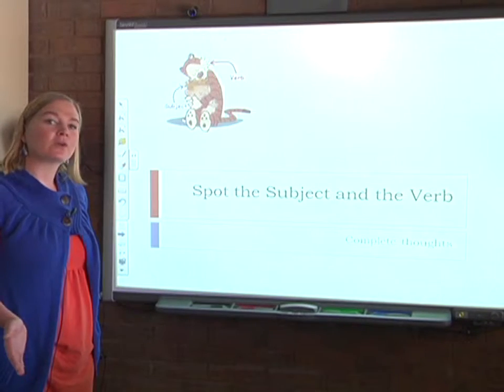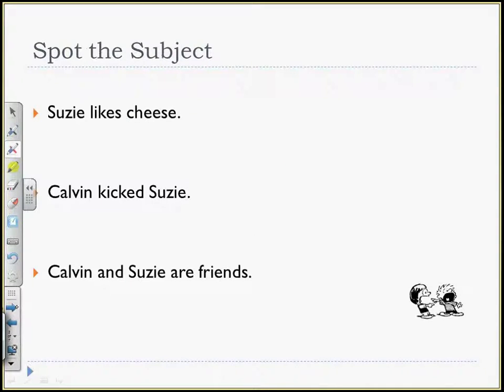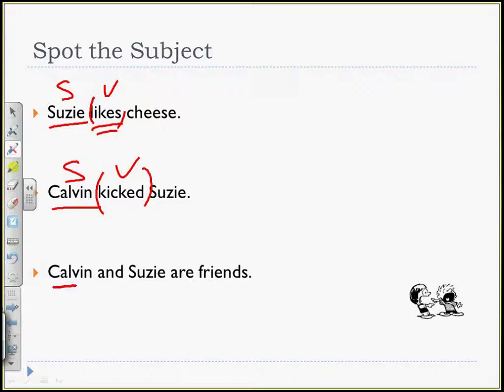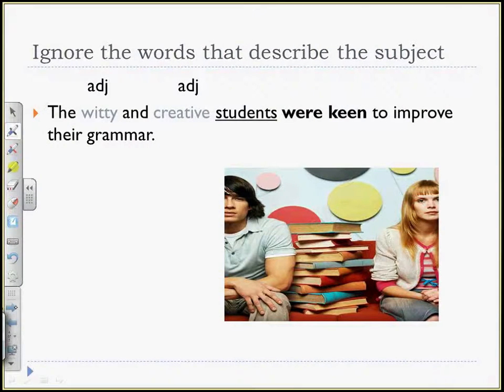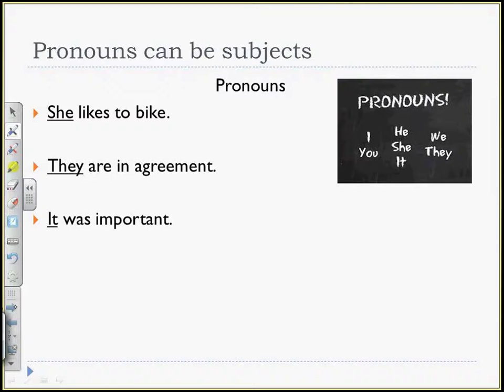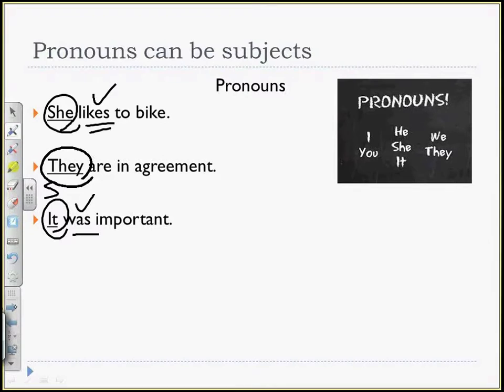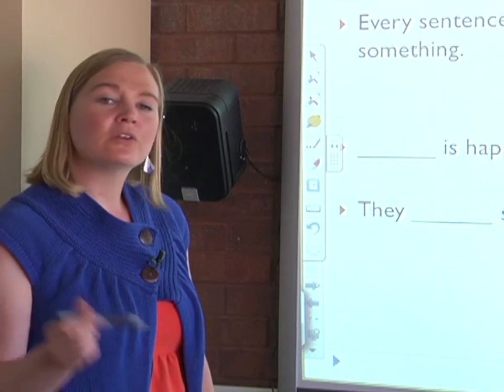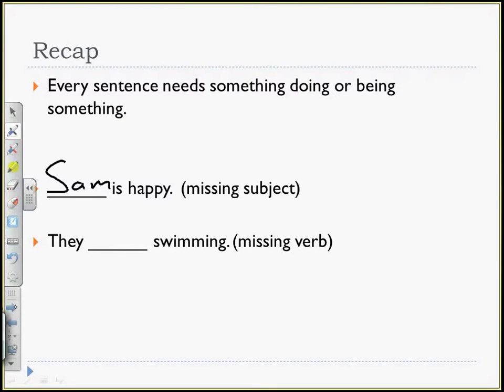subject and verb